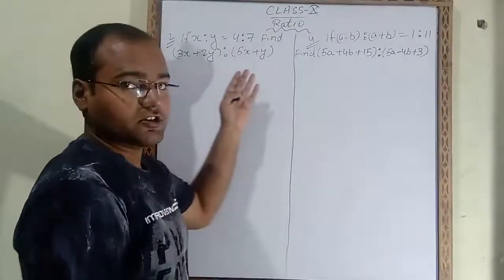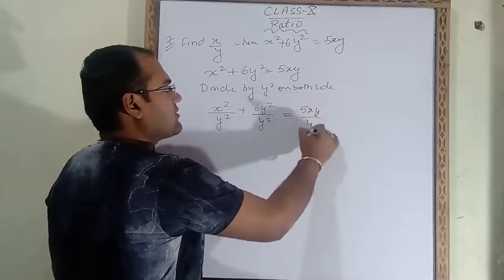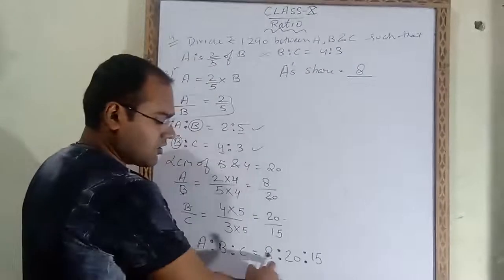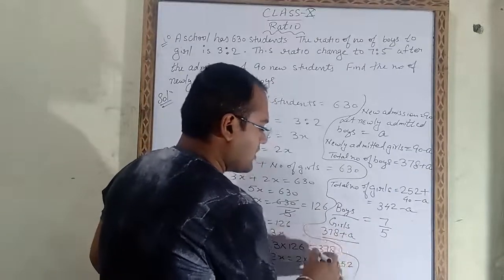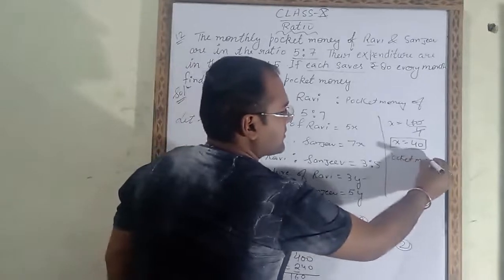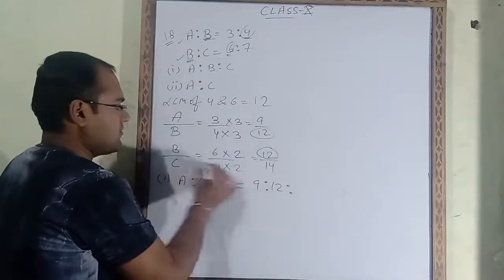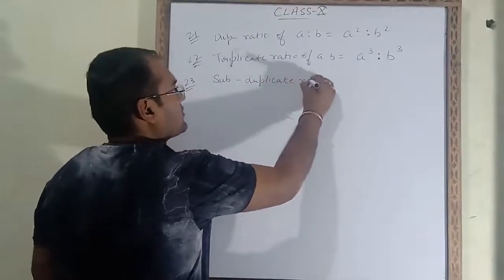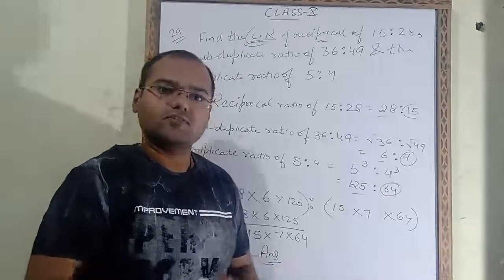Ratio & proportion Class 10 maths Ex 7a ICSE Concise mathematics | Selina Publication solution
Ratio & proportion - Ex 7a | Concise mathematics | ICSE class10 maths | Selina Publication solution

Hi...
I am AnkushMalhotraSir .
*How to find Compound ratio
*Duplicate & sub-duplicate ratio
*Triplicate & sub-triplicate ratio
*Reciprocal ratio